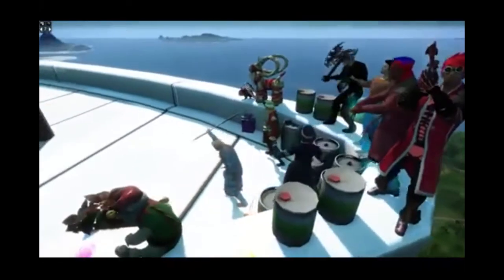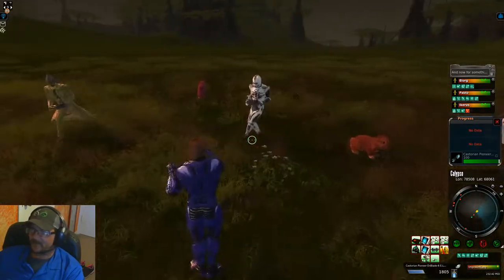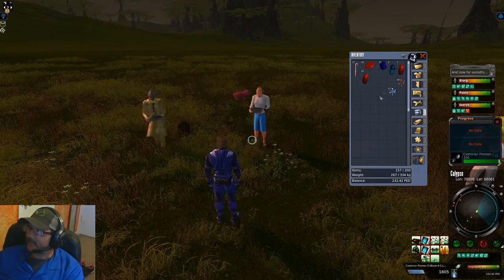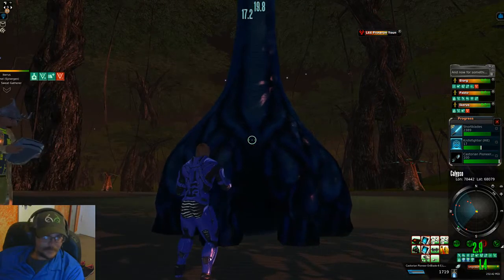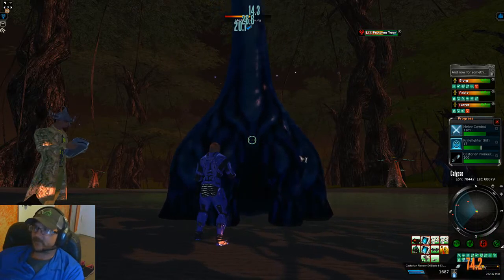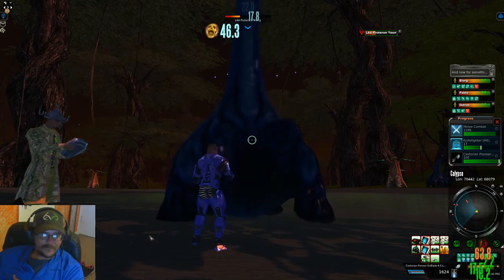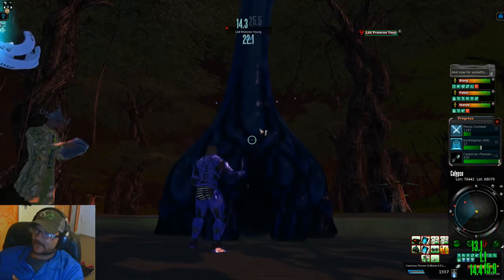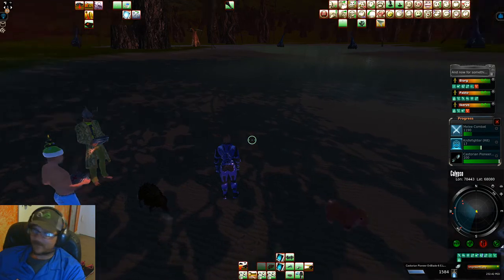And now for something stupid part 1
In today's video I demonstrate how "not" to kill a Proteron young.